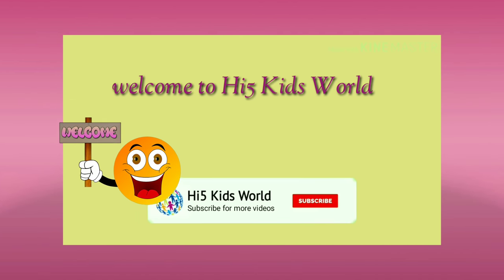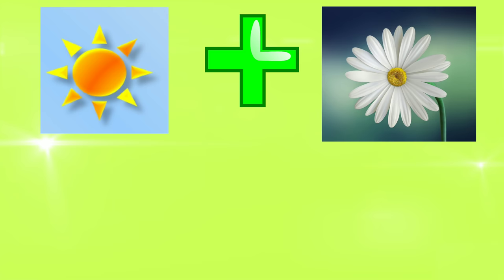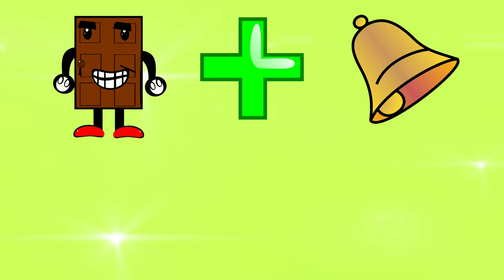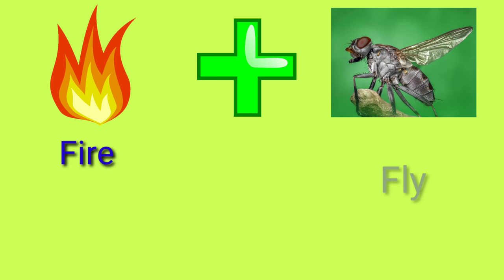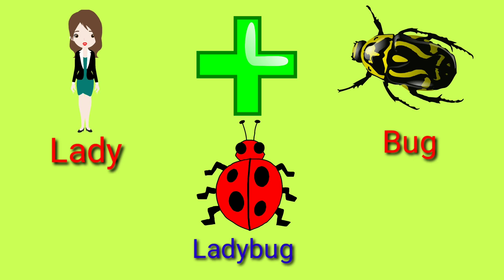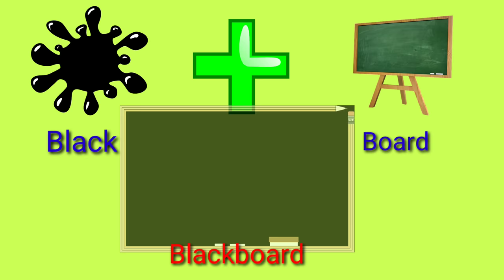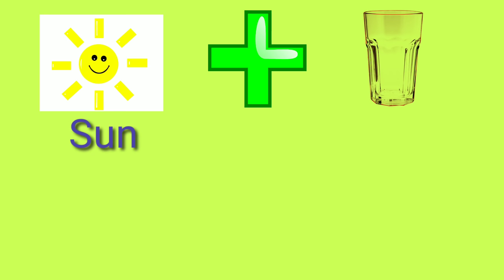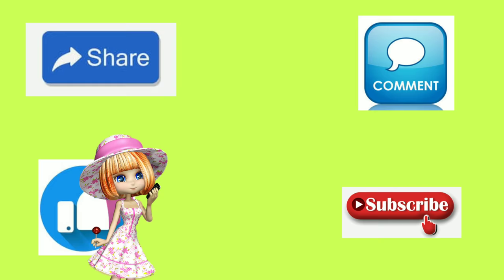Compound words for kids/compound words activity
Compound words are formed when two or more words are put together to form a new word with a new meaning. There are 3 types of compound words. they are closed, opened and hyphenated compound words. In this video we are learning closed compound words, since it is morely using for kids learning. Closed compound words are formed when two unique words are joined together. They don’t have a space between them. From this video you will get idea about closed compound words.
compound words,
2 syllable compound words,